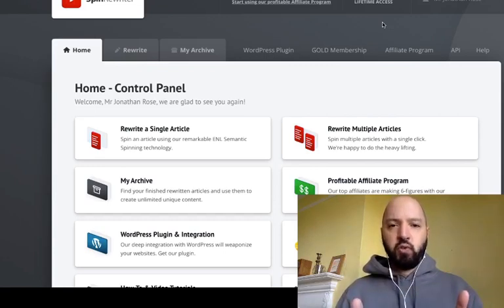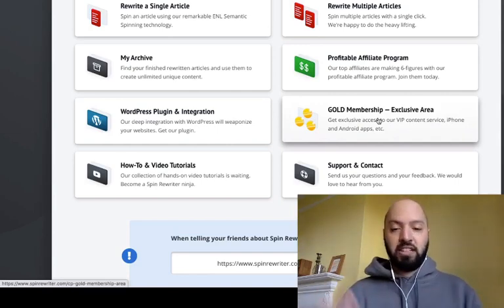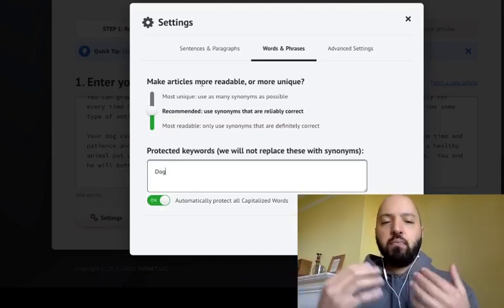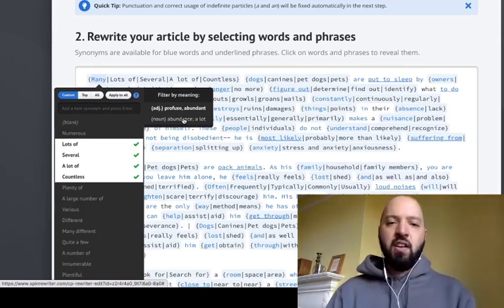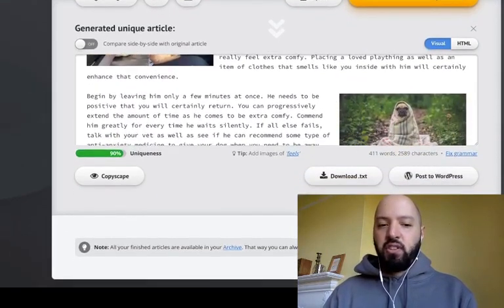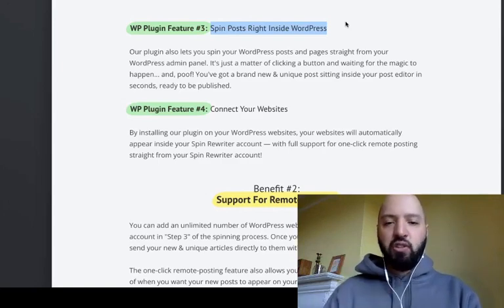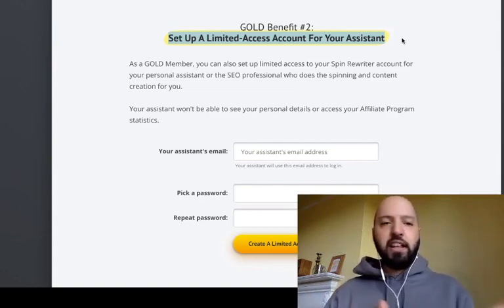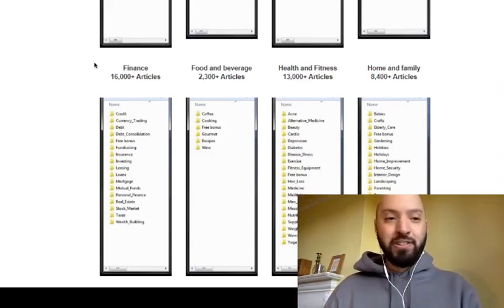Spin Rewriter 13 review | 60% off Spin Rewriter 13 & Exclusive Bonuses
Get 60% off and my bonuses when you buy Spin Rewriter 13

What is Spin Rewriter 13 review?
Spin Rewriter 13 is the latest version of the best-selling web-based article spinning software. It uses algorithms to completely revise the articles into a copy that no one has ever posted before. Spin Rewriter rewrites content on paragraph, word, and sentence level.

What is my Spin Rewriter 13 review Bonus?
If you buy Spin Rewriter 13 through my link, you will get immediate access to 100,000 done-for-you articles inside of Spin Rewriter 13. This is only available exclusively through my link above.

0:00 Spin Rewriter 13 review introduction
1:13 Spin Rewriter 13 discount
2:30 Spin Rewriter 13 dashboard explained
4:43 How to spin an article
5:20 Where to get content to spin
6:20 Changing Spin Rewriter settings
9:47 Spin rewriter synonyms example
13:09 Adding videos and pictures
15:53 Spin Rewriter 13 Wordpress plugin
19:42 Spin Rewriter Gold Membership
23:05 My Spin Rewriter 13 bonuses